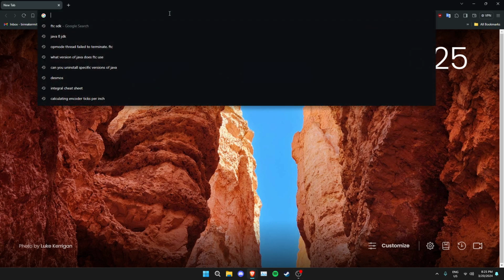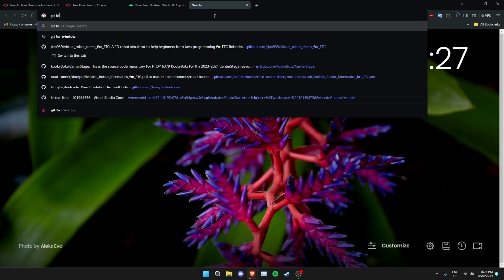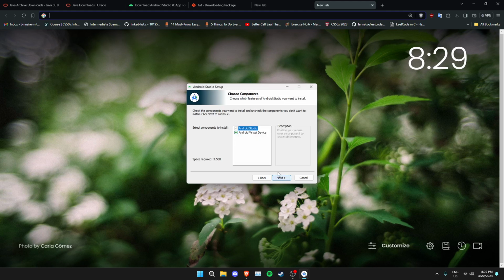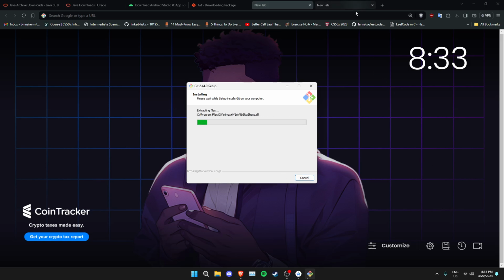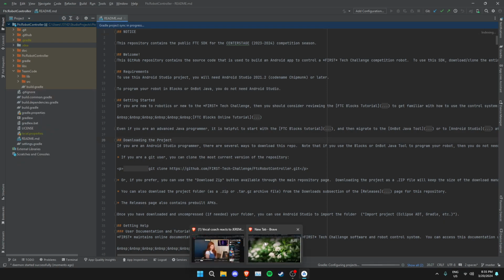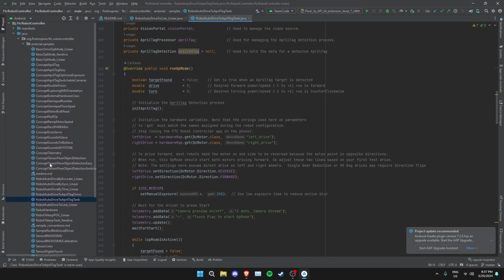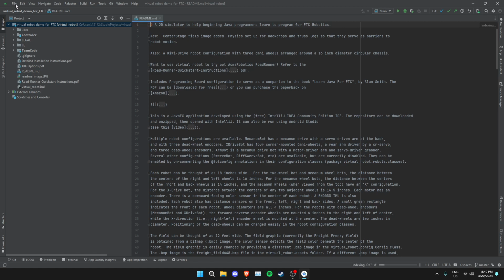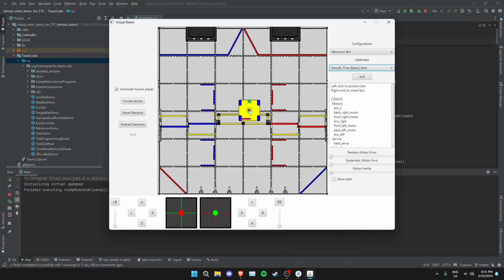FTC Programming Setup with Android Studio and Java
Totally impromptu tutorial for setting up FTC programming